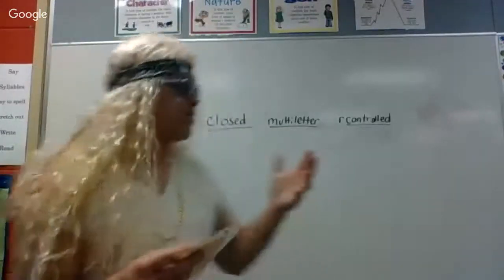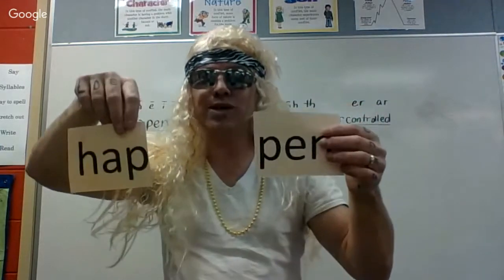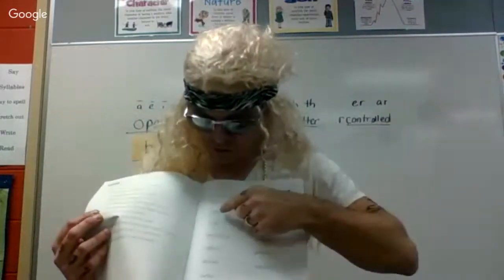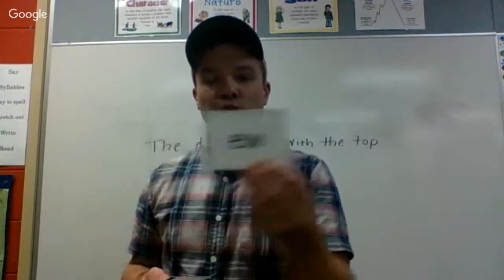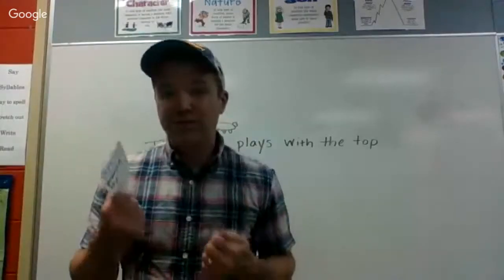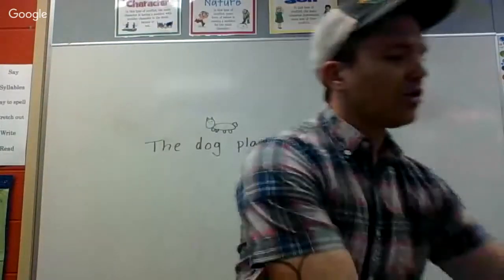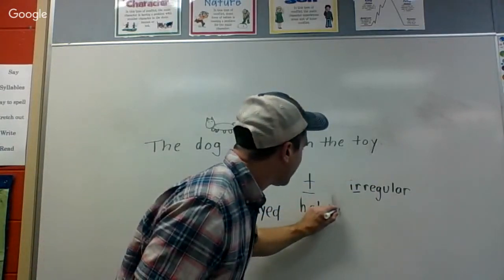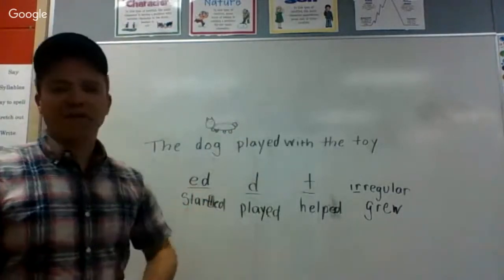LOE: Lesson 14